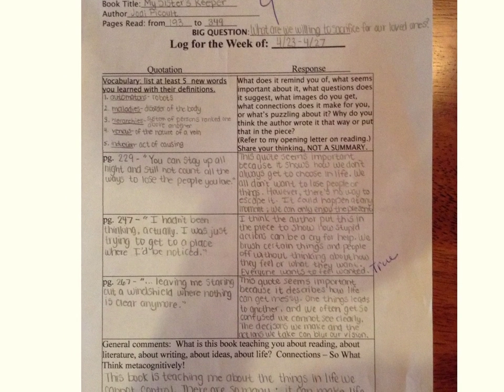Made with Explain Everything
reading logs